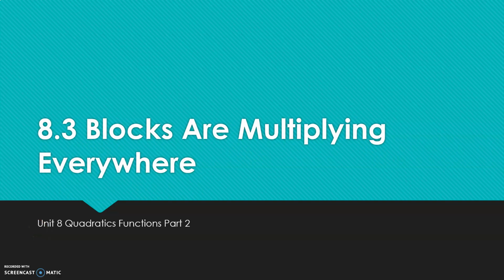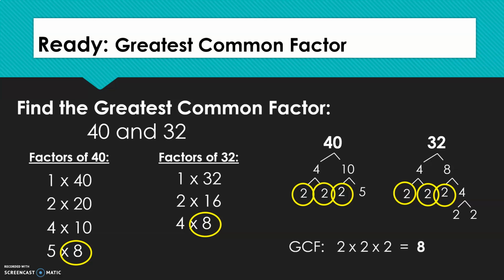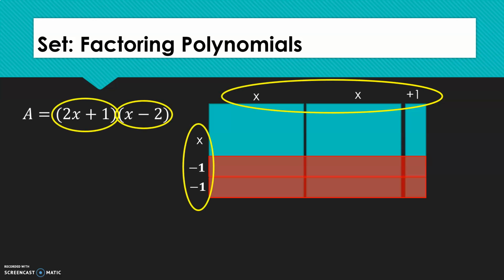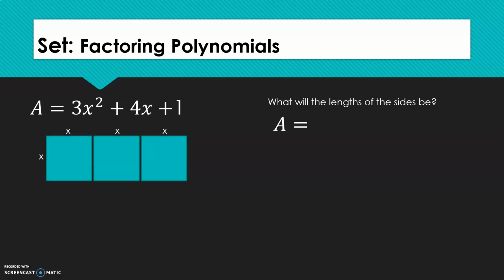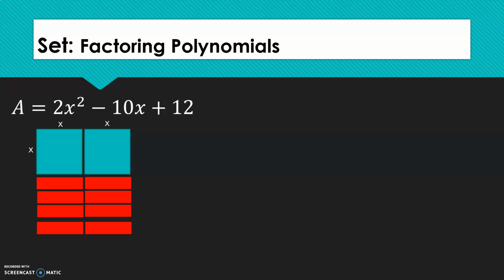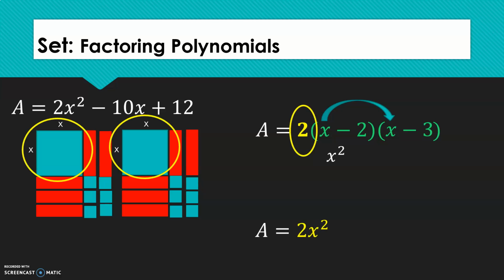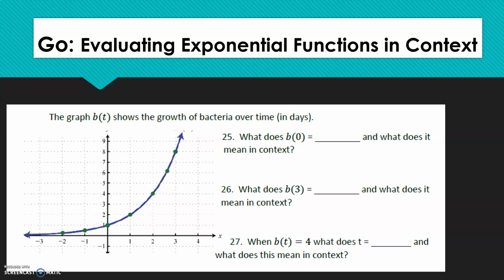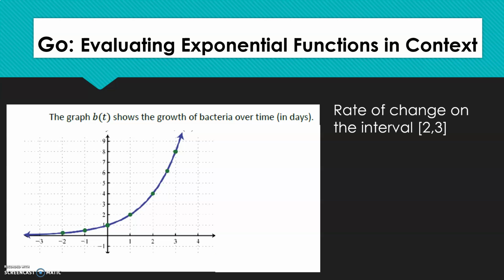MVP Math 1 RSG 8.3